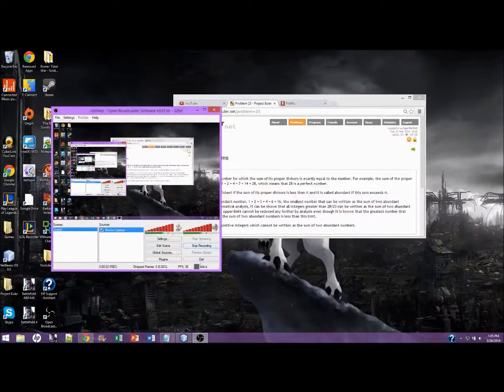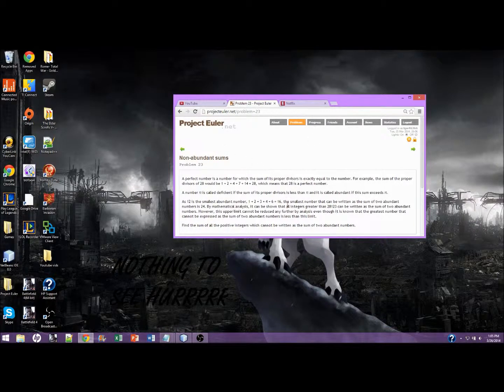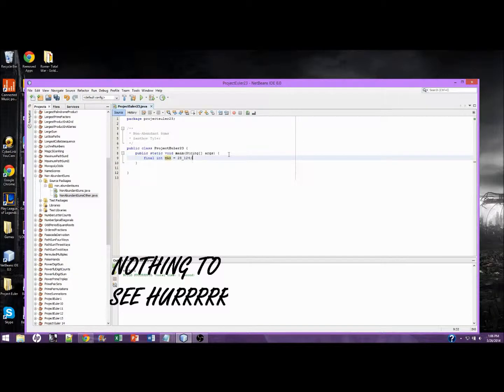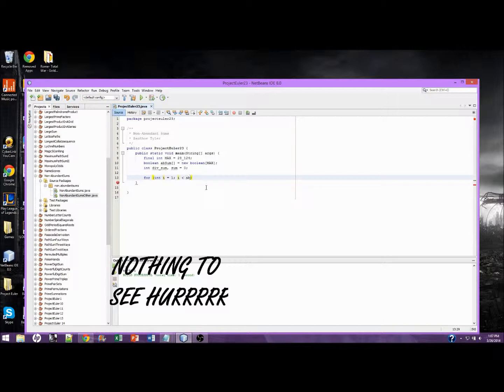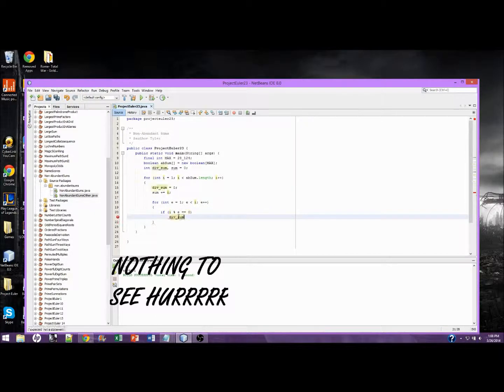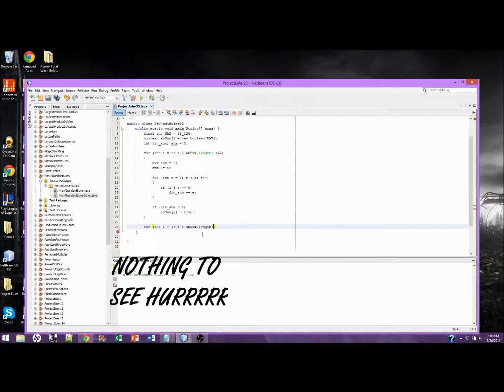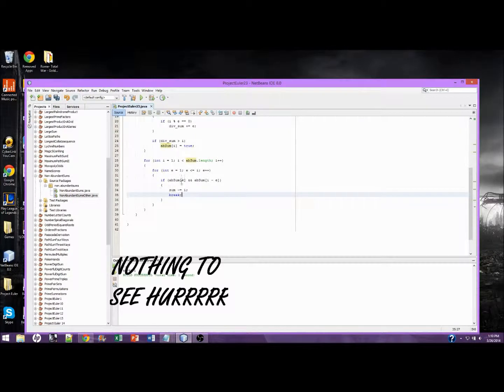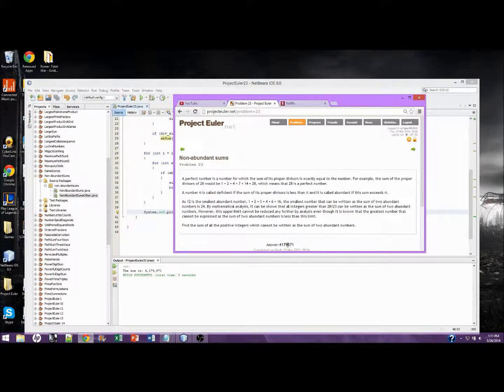Project Euler Problem 23